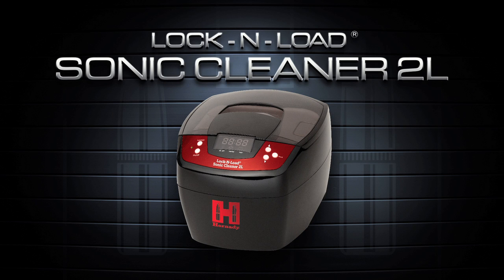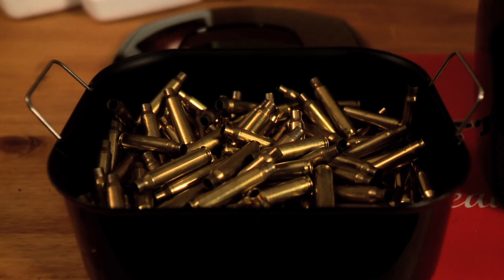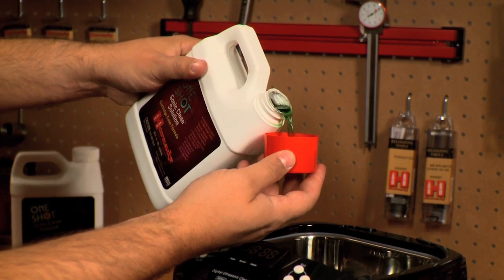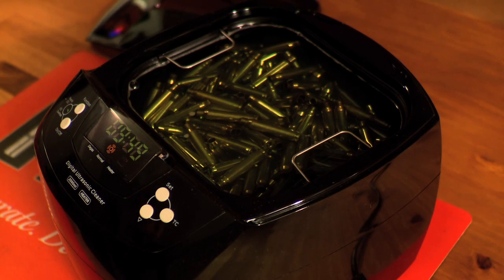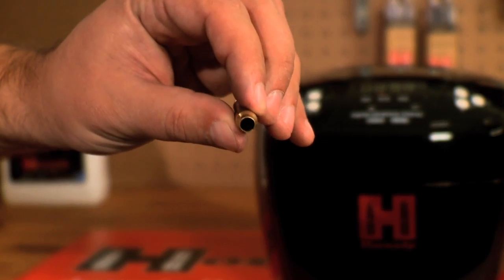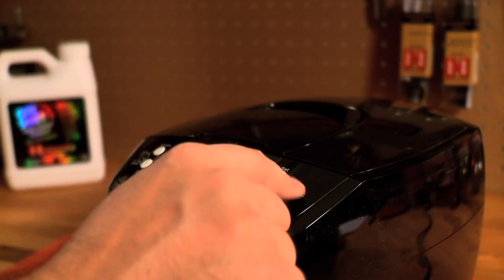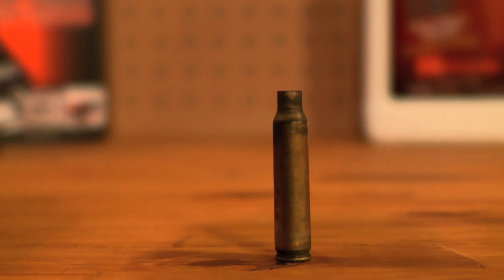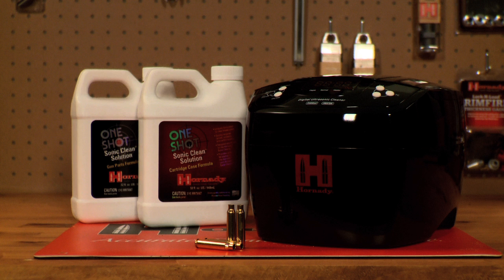Lock-N-Load® Sonic Cleaner™ 2L from Hornady® Reloading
The Lock-N-Load Sonic Cleaner 2L features an 80 watt ceramic heater that enhances cleaning action and especially helps when cleaning gun parts. Its large two liter stainless steel tank holds up to three hundred 223 cases or one hundred fifty 308 cases.